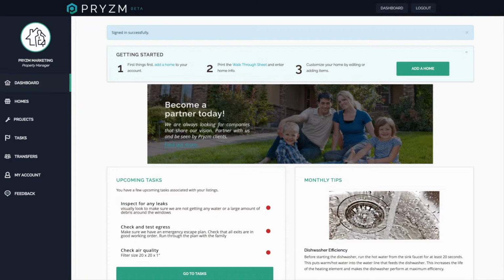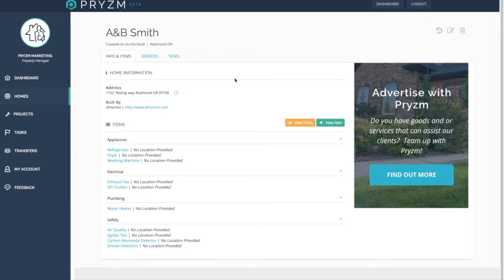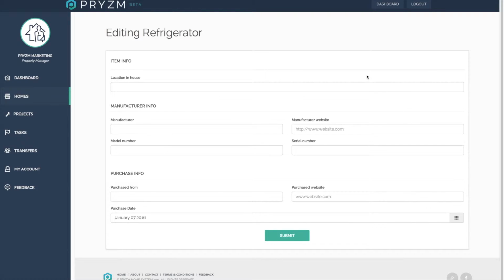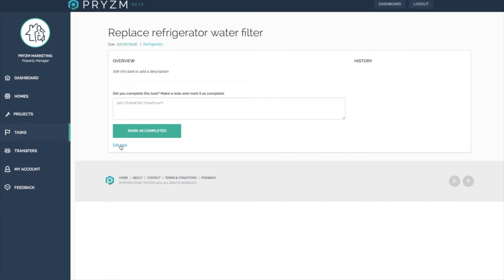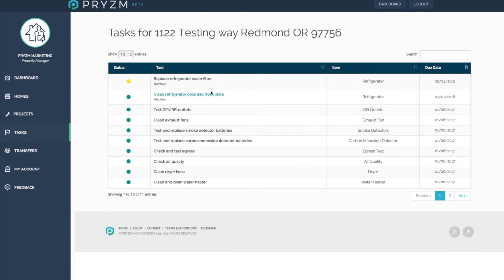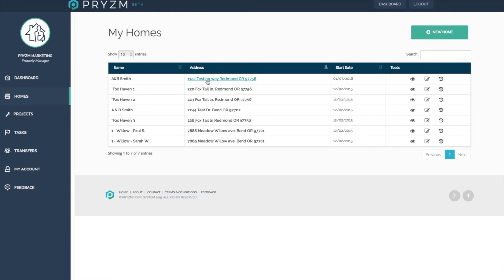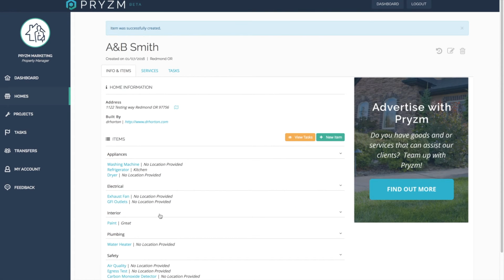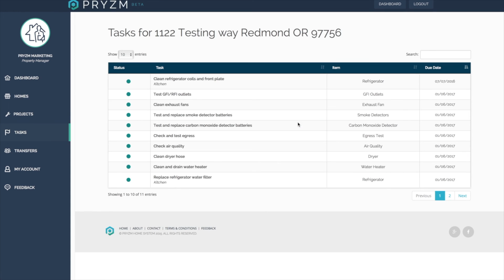Pryzm Home System - Getting Started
Pryzm Home System Getting started.  Assisting you on web site navigation.